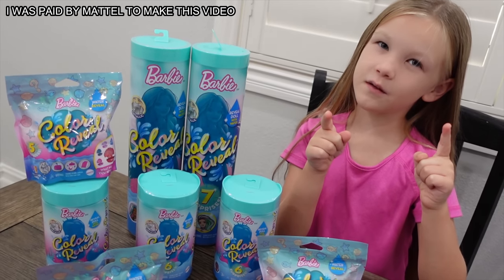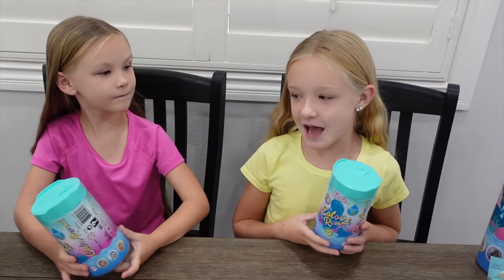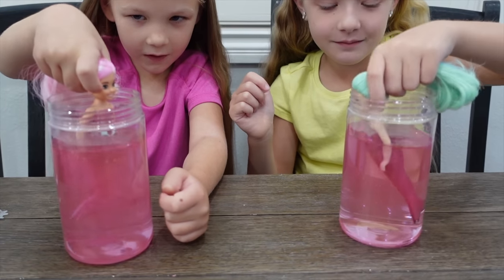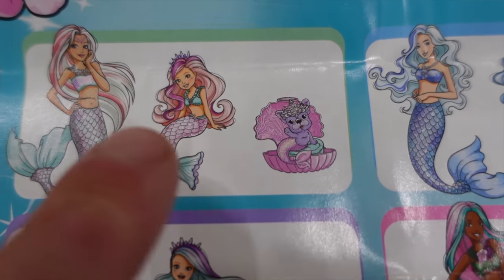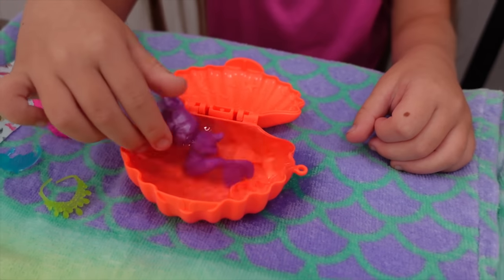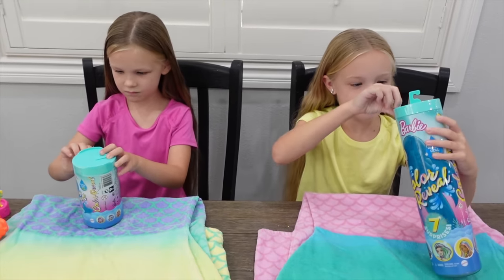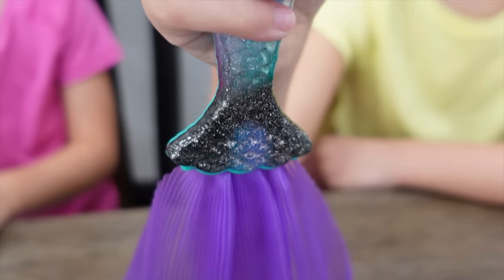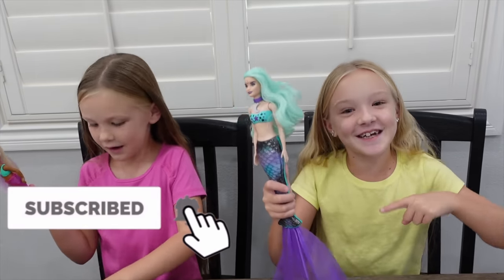We Found Mermaids!!! Guess Their Tail Color Reveal and Win!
This is a paid advertisement for Mattel

We Found Mermaids!!! Guess Their Tail Color Reveal and Win! Trinity and Madison got their hands on the newest color reveal mermaid dolls! As well as the color reveal pets and color reveal chelsea! So, to make things fun, we decided to make a game of it to see which girl could guess the color of their dolls tail!! Whoever won each round got to pick what they would reveal next!

About Madison and Beyond:
Madison and Beyond started out as Madison's own channel, but being such a little girl it was tough to do videos on her own. The rest of the family joins in the videos, but they're always about fun and kids challenges and toys. We do lots of toy reviews and unboxing and a few skits on this channel. Our favorite toys are Hatchimals, Shopkins, LPS, Disney, & Slime Toys!